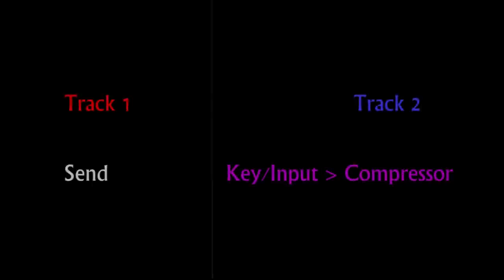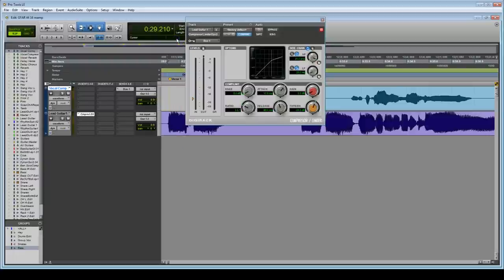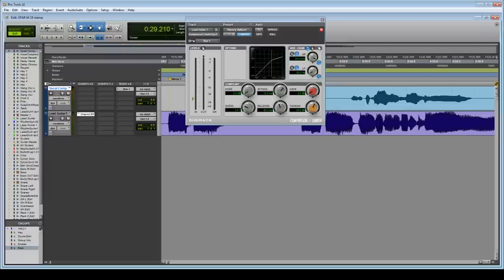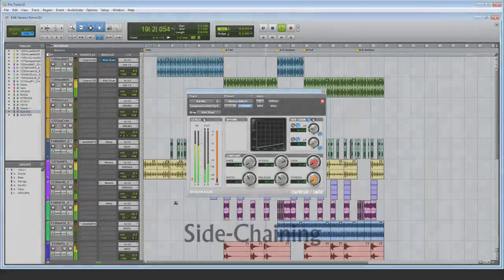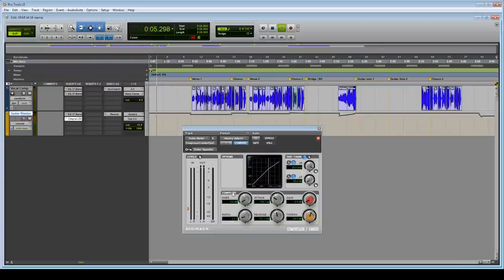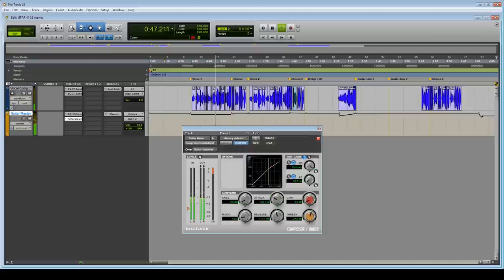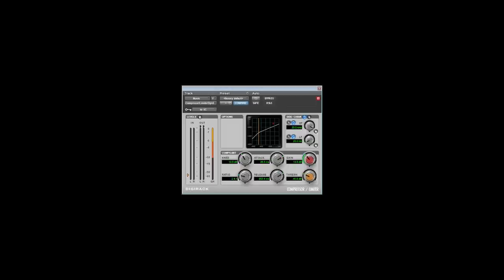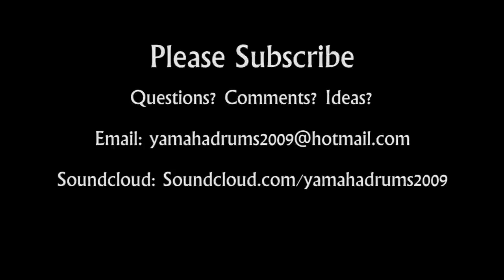Advanced Compression Techniques - Side-Chain Compression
In this video: Daniel shows the many uses of Side-Chain compression in all types of productions.
New videos will appear whenever I can make them.

Happy Mixing!